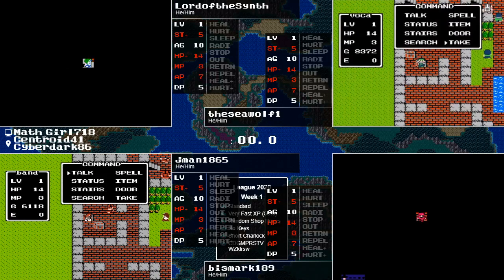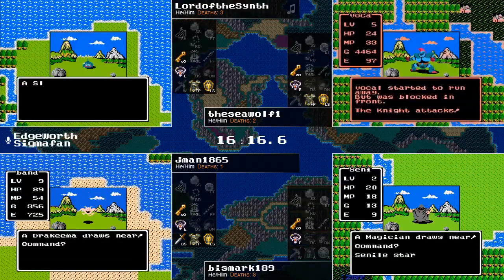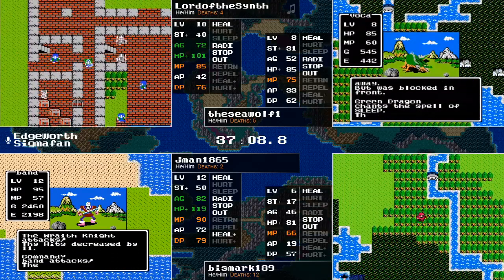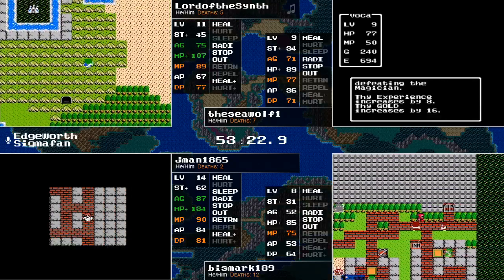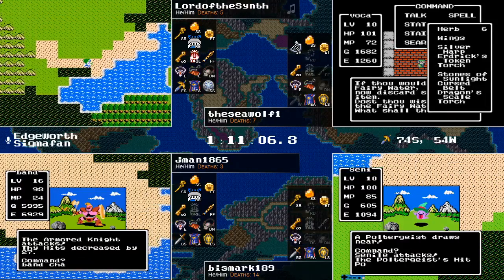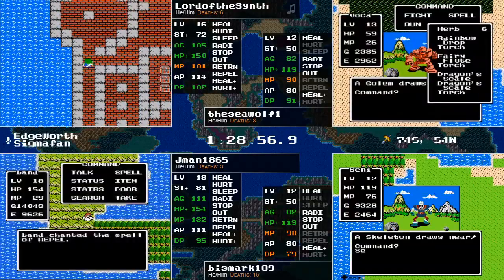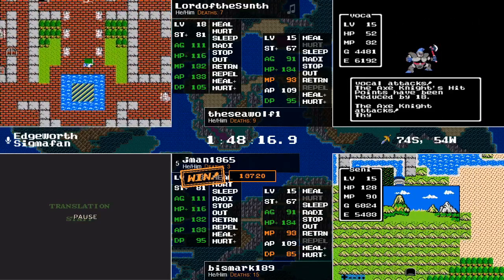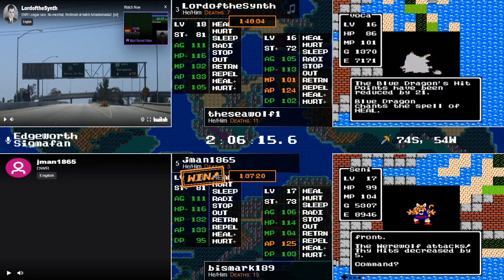2020 Dragon Warrior Randomizer League - Race 1-10